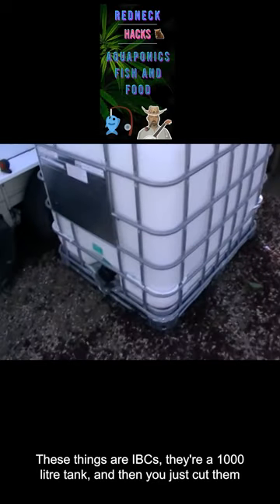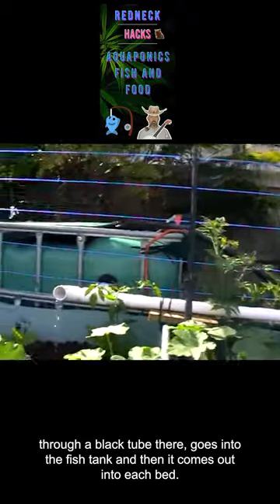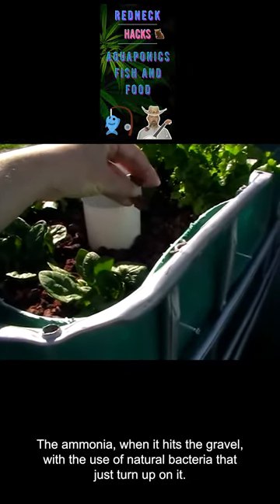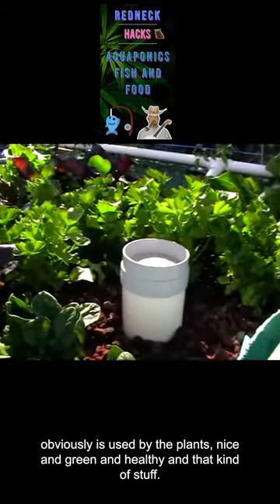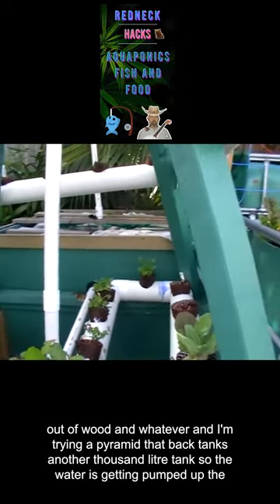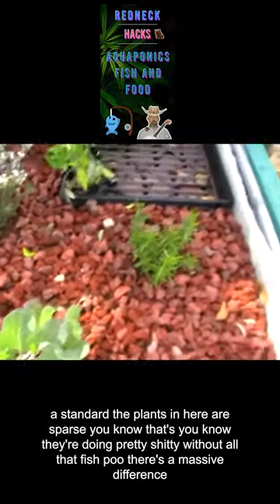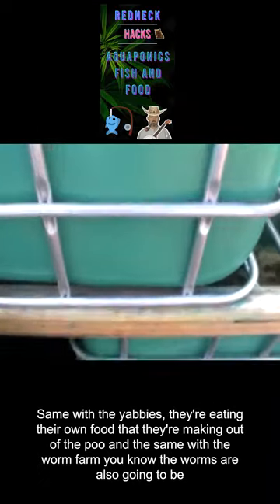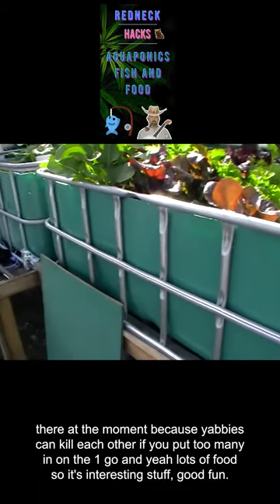Aquaponics Magic: From Fish Waste to Feast!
Dive into the mystical world of aquaponics where fish poo transforms into lush, organic greens! 🌱✨ In this easy hack, we're slicing IBC tanks in half to unveil a thriving ecosystem that's a Must Have for sustainable living enthusiasts. Picture this: fluorescent blue yabbies and silver perch working their magic below as broccoli, cabbage, and tomatoes flourish above. It's not just a garden; it's a symphony of nature's best, and you won't believe the results until you see it with your own eyes!

Join me as I show you the ins and outs of setting up your grow beds with volcanic gravel—the secret ingredient for booming bacteria that convert waste to wonder. Plus, I've got some wild experiments up my sleeve, like a pyramid grow bed that's all about aquaponics vs. hydroponics. Spoiler alert: Fish make it better.

Don't miss your chance to crack the code on self-sustaining food systems. 🐟🌿 Find out how I'm turning 2,000 worms into a feasting frenzy for my fish and why my yabbies aren't just pretty to look at—they're part of the circle of life in my backyard.

Check this out if you're into organic food, love fish, or just want to be the envy of your eco-friendly circle. Trust me, it's a game-changer! Say goodbye to boring gardens and hello to aquaponic paradise. Let's grow together!

CHAPTERS:
0:02 - Aquaponics System Mechanics
1:42 - Aquaponics vs Hydroponics Comparison
3:12 - Aquaponics Conclusion Outro